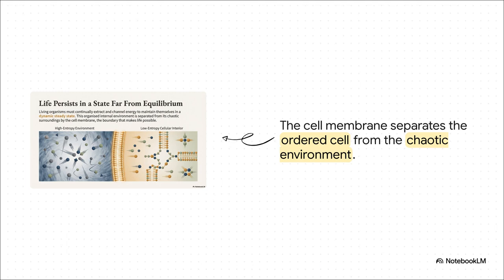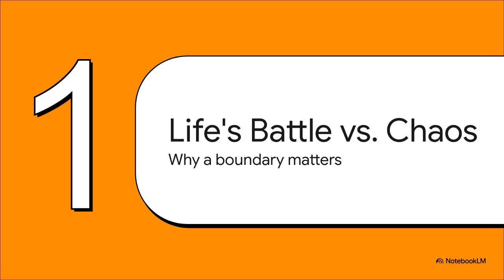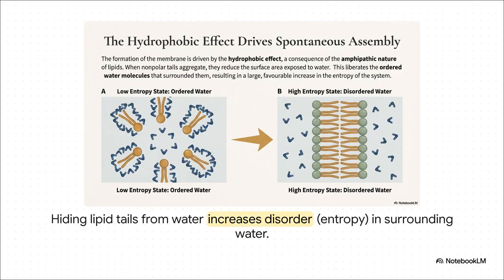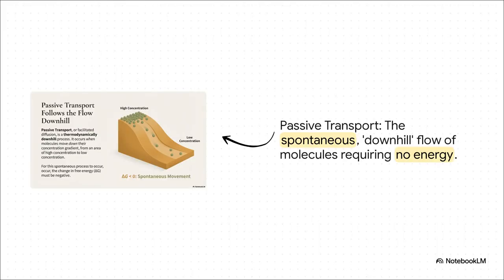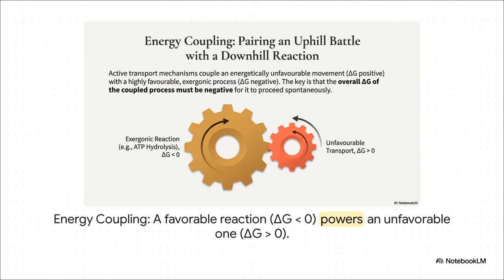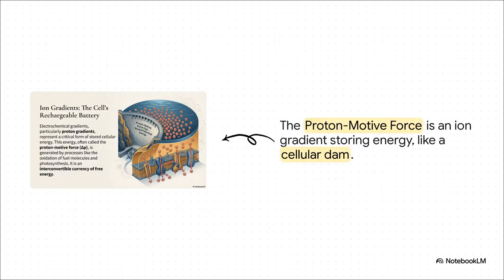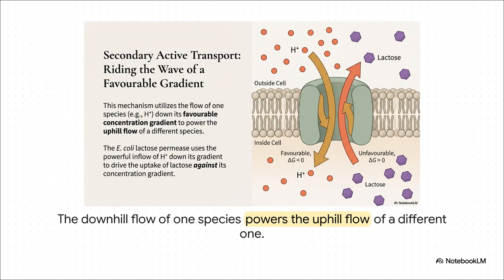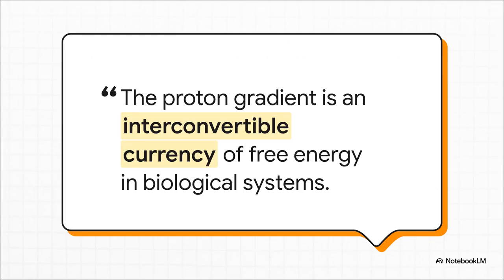Membrane Energetics | Active Transport, ATP & Proton Gradients | Biochemistry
In this video: Quickly master Membrane Energetics and Transport for CSIR-NET & NEET. We explore how cell membranes act as "Smart Gates," using ATP and ion gradients to power the uphill movement of molecules against the laws of diffusion.

🏆 Book 1:1 Strategy Call with AIR 52: Stuck in your prep? Get a personalized roadmap from Mohnish Singh (CSIR-NET JRF AIR 52, June 2025). Stop guessing, start ranking.

📝 Download Notes & Slides (₹25): Get the complete PDF Notes + Diagrams for this lecture. (Includes: Membrane Thermodynamics, Na-K Pump, Proton Motive Force & Co-Transport)

🔥 Key Concepts Covered:

✅ Self-Assembly: How the Hydrophobic Effect builds membranes spontaneously. ✅ Passive vs Active: The difference between Coasting (Diffusion) and Climbing (Active Transport). ✅ Primary Transport: Using ATP directly (The Na-K Pump mechanism). ✅ Secondary Transport: Using Ion Gradients as a battery (Lactose Permease). ✅ Proton Motive Force: The cell's "Hydroelectric Dam" for energy storage.

⏱️ Timestamps:

0:00 - Introduction: The Gatekeepers of Life 1:00 - Membrane Assembly (Hydrophobic Effect) 2:15 - Passive vs Active Transport (Thermodynamics) 3:30 - Primary Active Transport (ATP & Na-K Pump) 4:45 - Secondary Active Transport (Gradients) 6:00 - Proton Motive Force & ATP Synthesis 7:00 - Summary: A Unified Energy Economy